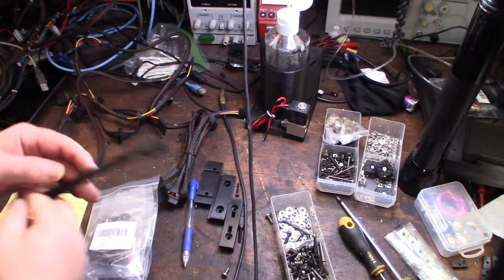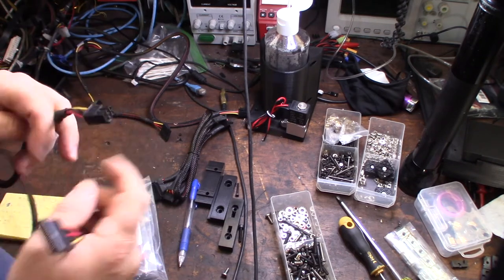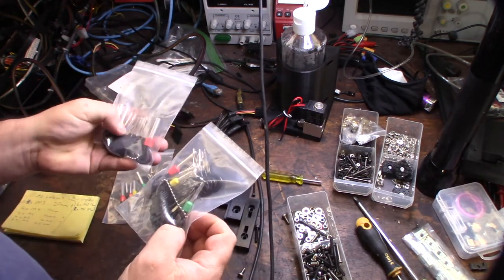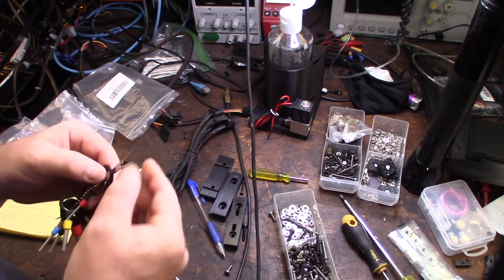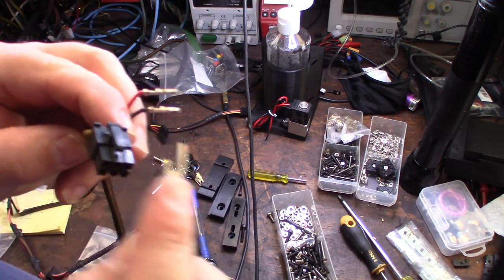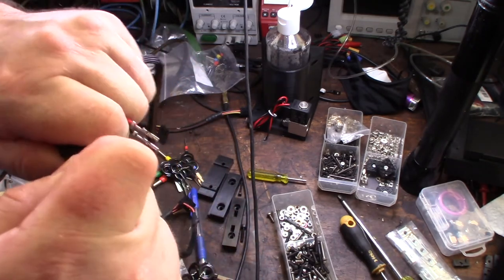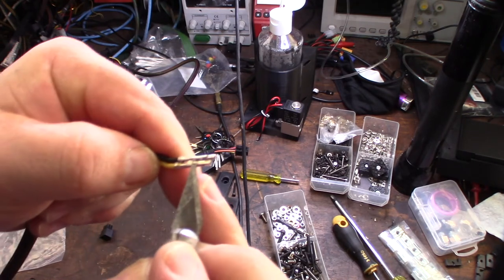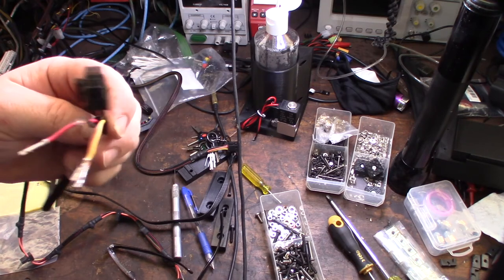How to Repin Rewire a Molex ATX Power Supply Connector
One of my Corsair power supplies burning connectors so I wanted to repin my 6 pin connector to Corsair Type 4. This style of Molex connector is one of the most difficult to release. Below are the tools I used in this video.

Tool set in this video
If you found this video helpful or would like help fund future experiments. please donate below.